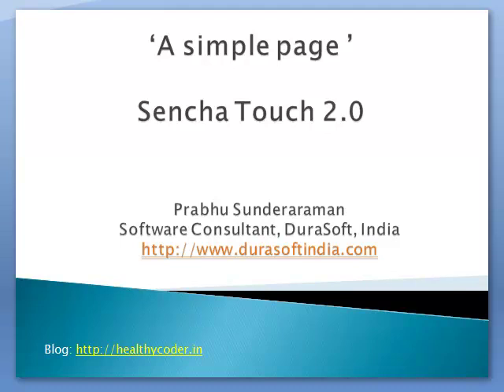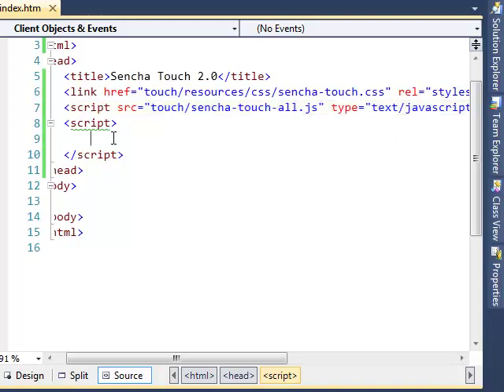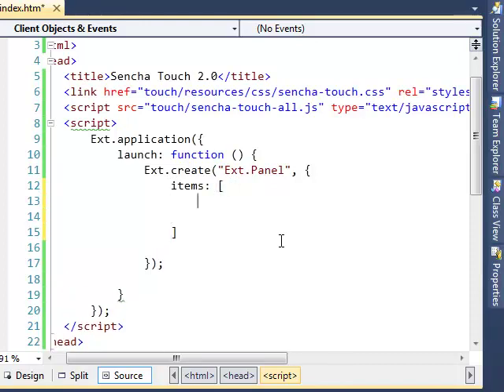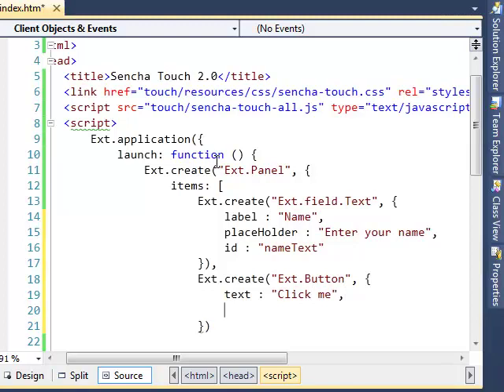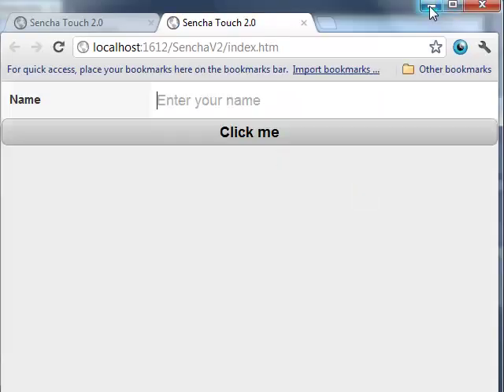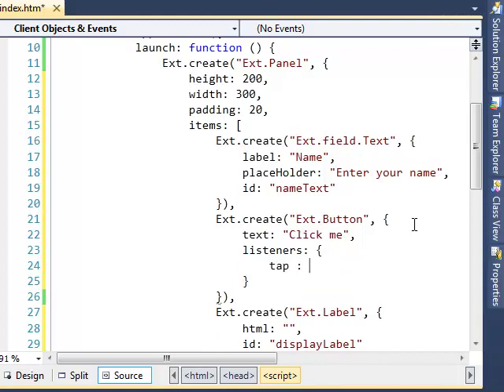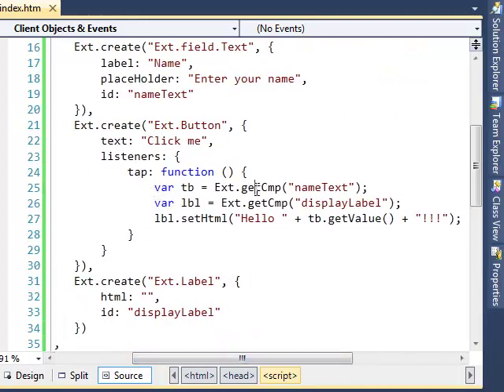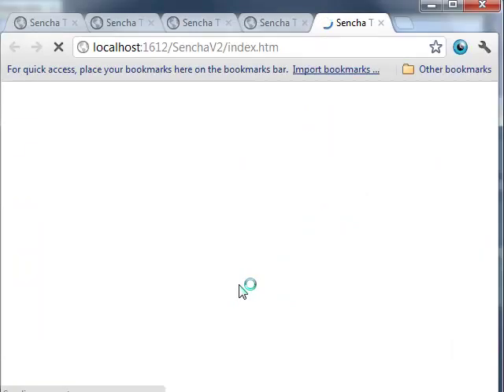A Simple Page using Sencha Touch 2.0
Creating a simple page using Sencha Touch 2.0. Look for more videos